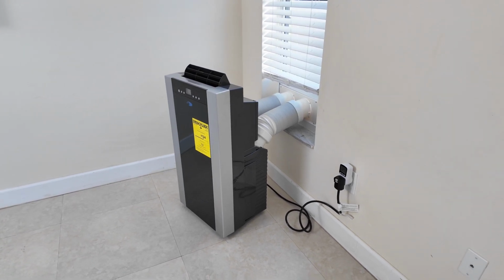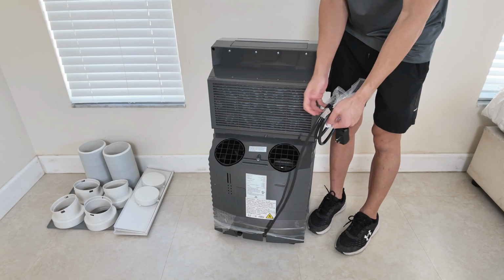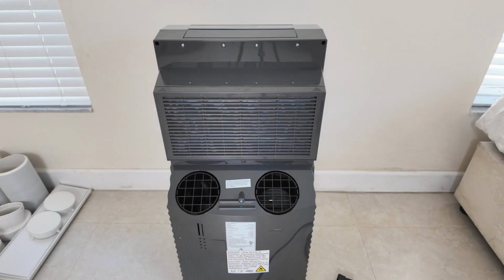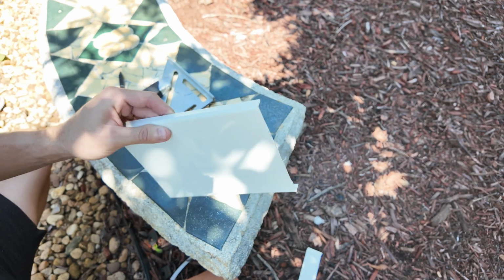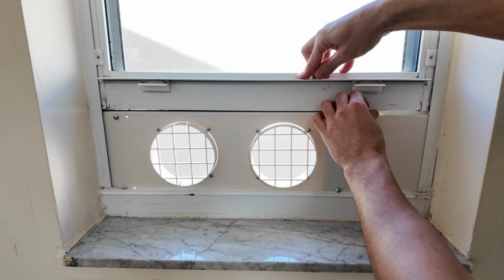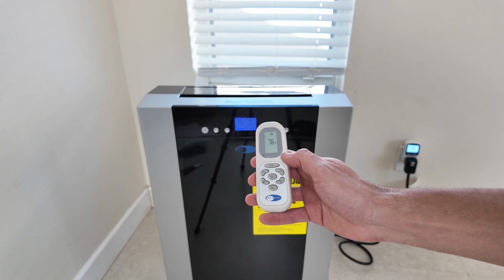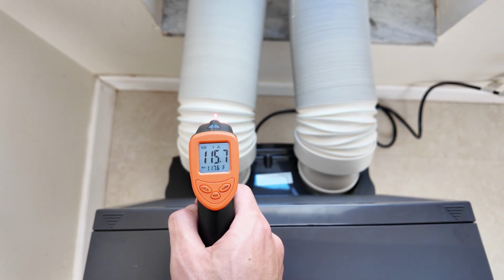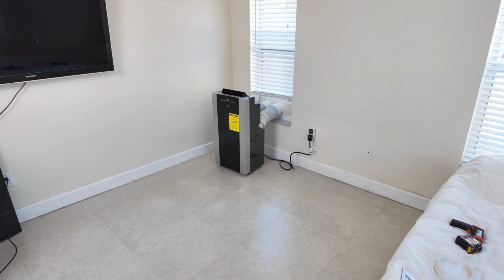Why the Whynter 14,000 BTU AC Might Be the Best Portable AC | Full Review, Setup & Real-World Test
Need serious cooling for your space? In this video, I review the Whynter Portable Air Conditioner 14,000 BTU (ARC-14S)—but here’s the catch: it’s not really 14,000 BTUs when it comes to real-world performance. I’ll explain what the 9,500 SACC rating means, compare it to competitors like Black+Decker, and show you how this dual hose system actually performs better than most.

I walk you through unboxing, full setup, installation tips (including some unexpected issues), and share my real experience using it in a humid climate. Whether you're cooling a bedroom, office, or garage—this portable AC might be the one for you.

GEAR: Want to support Fer's Reviews?
You can now grab one of my official T-Shirts

Your support helps keep this channel going!

Related Phrases:
portable air conditioner dual hose, best portable air conditioner 2024, Whynter ARC-14S review, 14,000 BTU portable AC, portable AC for 500 sq ft, dehumidifier portable AC, Whynter AC installation, SACC BTU meaning, cooling for humid climate, energy efficient portable AC